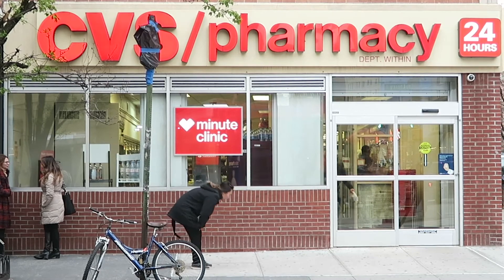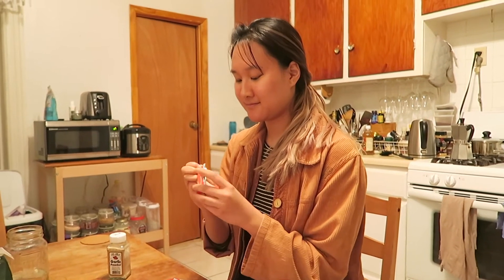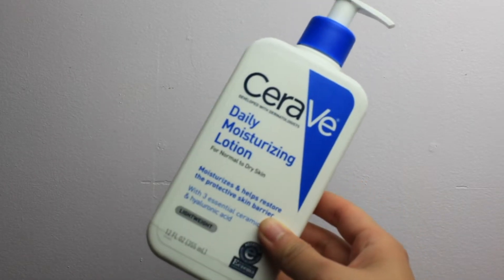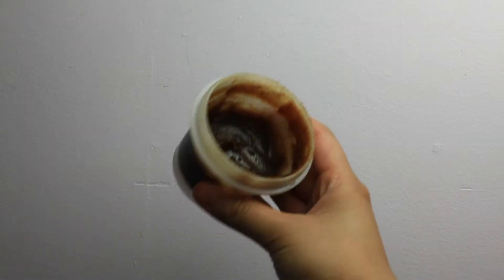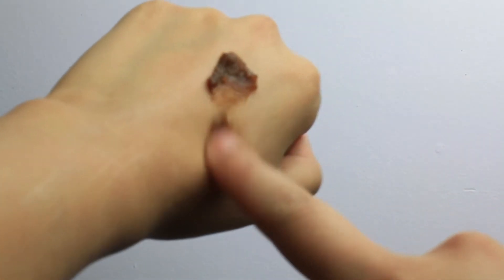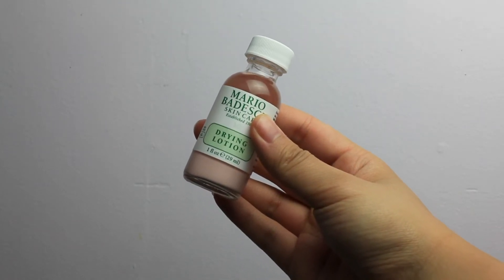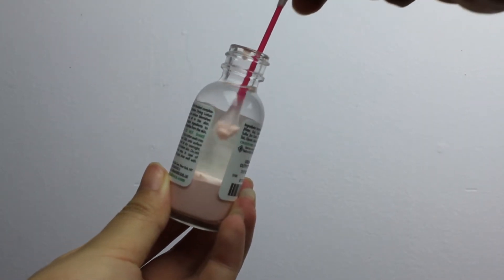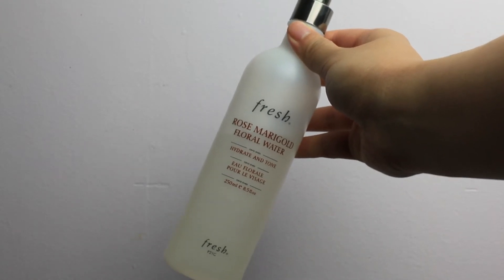Top 4 Affordable Skincare Brands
Happy Wednesday! Sometimes I find that the more I delve into the skincare industry, the more expensive everything seems.  So this week I thought I would share some of my favourite skincare brands that are super affordable yet still effective.

Thank you all for taking the time to watch this video! I hope you all have a happy week and find some time to treat yourselves because you deserve it!

Love,
b

Newest Episode: "Top 4 Sunscreens for Sensitive Skin"